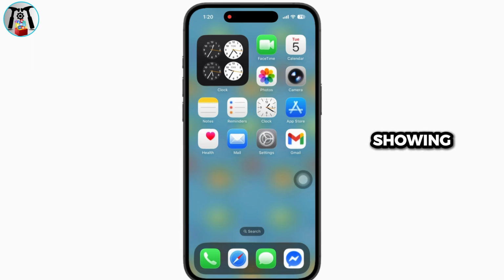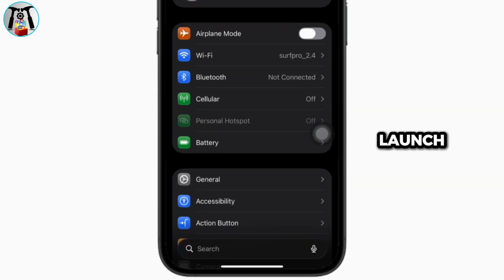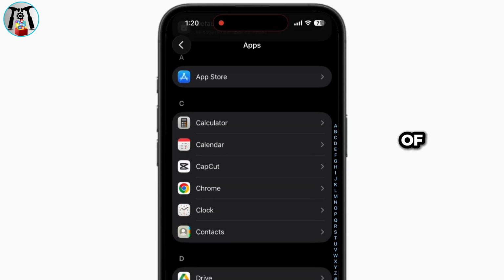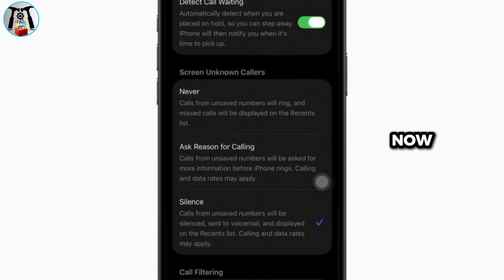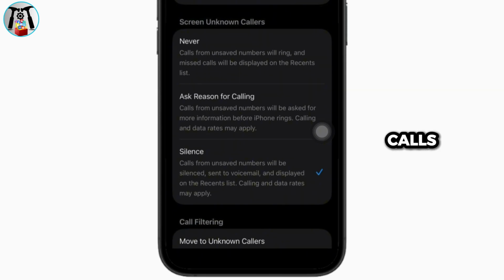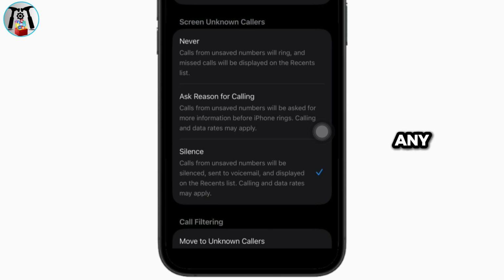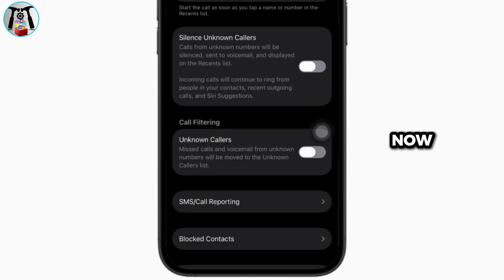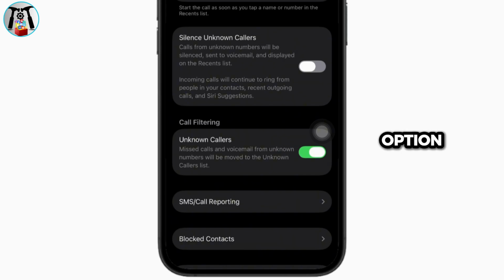How to Use Call Screening on iPhone (iOS 26.5 NEW Call Protection Feature)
HOW TO USE CALL SCREENING ON IPHONE is a step-by-step guide showing how to enable and use call screening to protect yourself from spam and unknown callers in iOS 26.5.

In this video, you will learn HOW TO USE CALL SCREENING ON IPHONE using simple steps such as opening phone settings, enabling call screening options, and managing incoming unknown calls.

This tutorial is useful for iPhone users who want to block spam calls, reduce unknown interruptions, and improve call privacy and security.

Follow these quick steps to use call screening on your iPhone easily.

👉 USE CALL SCREENING ON IPHONE easily using this guide.

⏱️ Timestamps:

0:00 – Introduction & What You Will Learn
0:05 – Step 1: Open Settings App
0:12 – Step 2: Go to Phone Settings
0:20 – Step 3: Find Call Screening Option
0:35 – Step 4: Enable Call Screening
0:50 – Step 5: Adjust Caller Handling Options
1:07 – Final Result & Wrap-Up